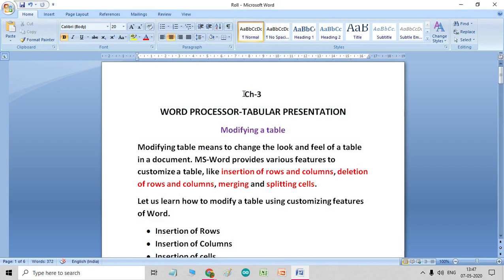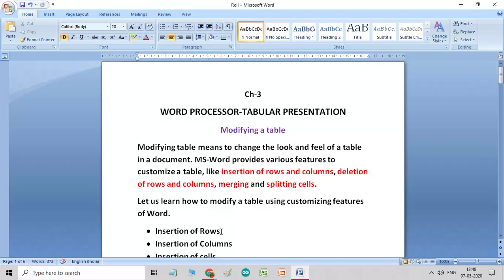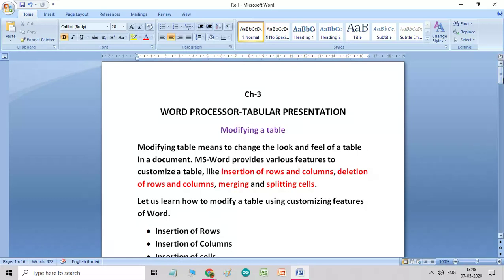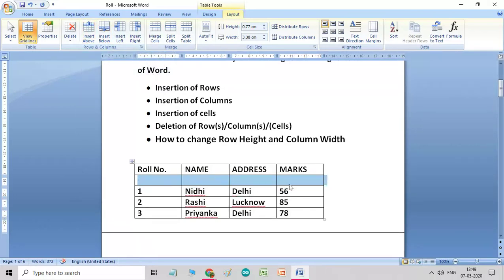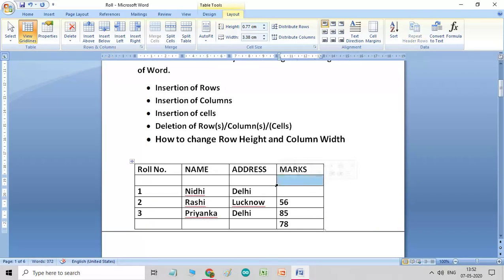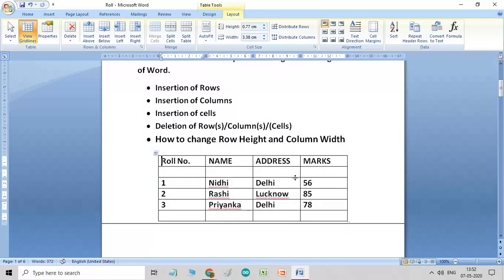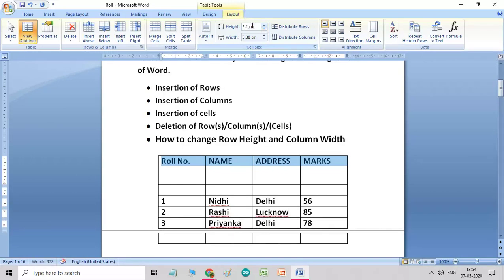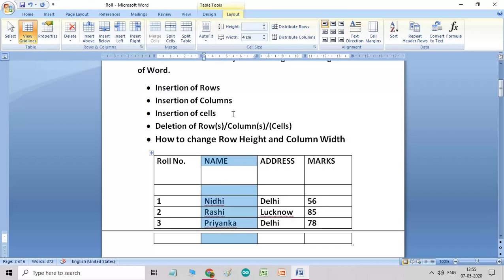Class 6: Word Processor- Tabular Presentation, Day 2, Part 1